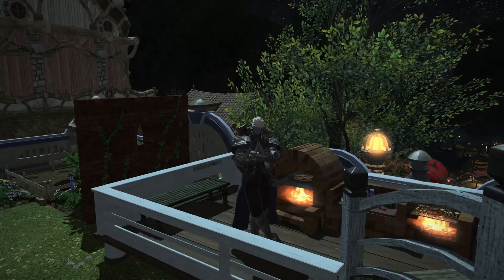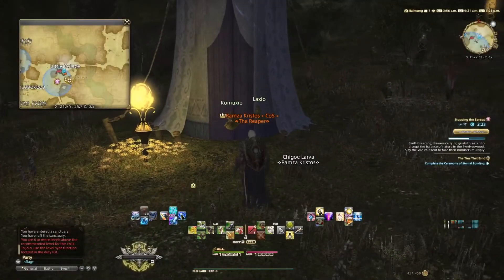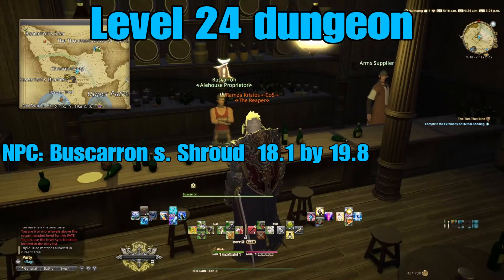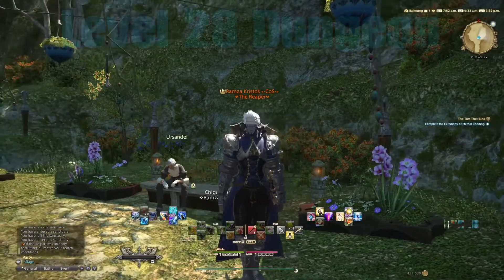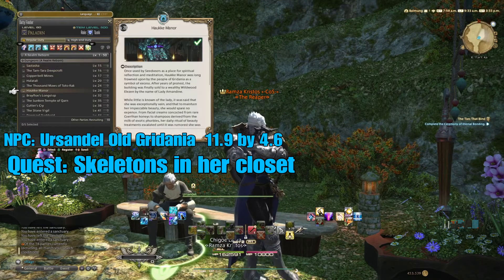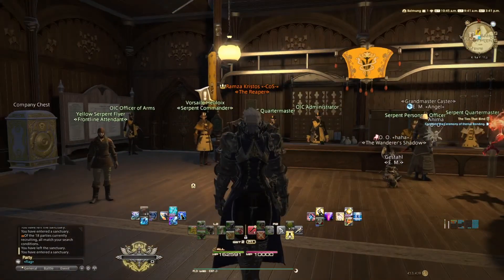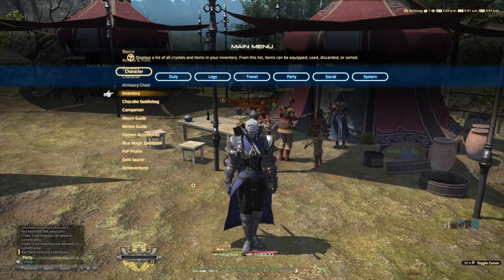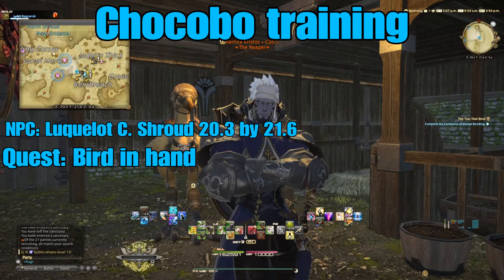FFXIV: Unlockable Content level 20-30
Index
0:24 Minion
1:44 mount speed
2:27 The thousand maws of toto-rak
3:14 overmelds
4:31 Haukke Manor
5:00 white wolf gate
5:38 Hunting log rank 4
5:59 Desynthesis
6:58 PvP
7:49 companion
8:20 Chocobo training
the third video of the series we start  at a new minion and end up with the chocobo series unlocks  :)